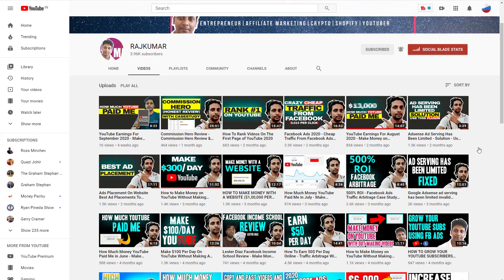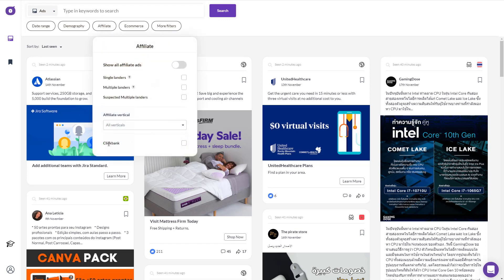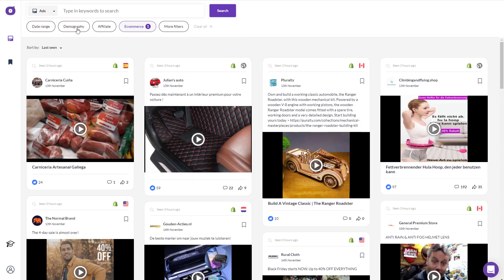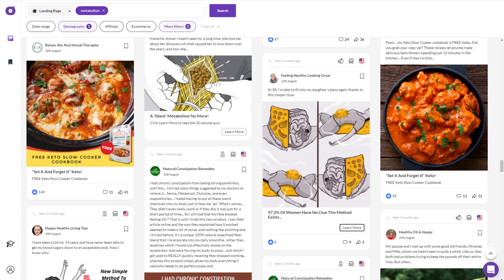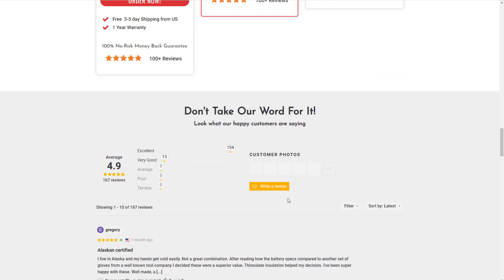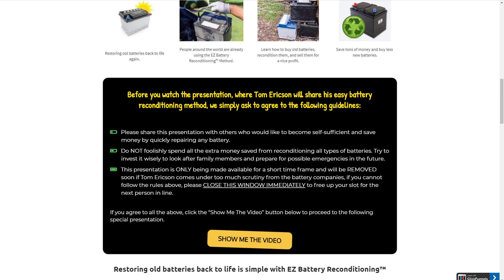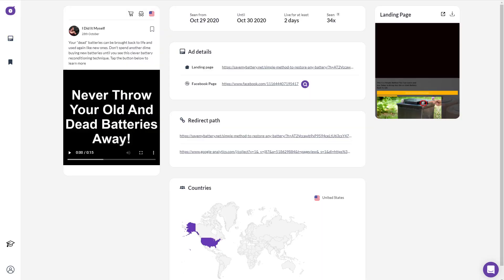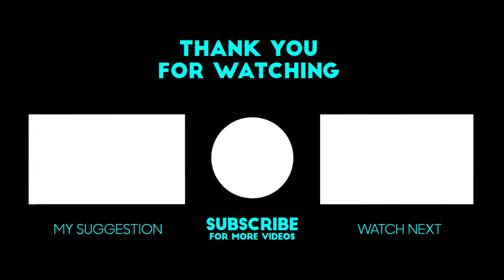Free Facebook Ads Spy Tool - Spy On Facebook Ads For Free | Clickbank - Shopify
Facebook Ads Spy Tool - Spy On Facebook Ads For Free | Clickbank - Shopify

★★Consulting for your Online Business! ★★

★★SOCIALS★★